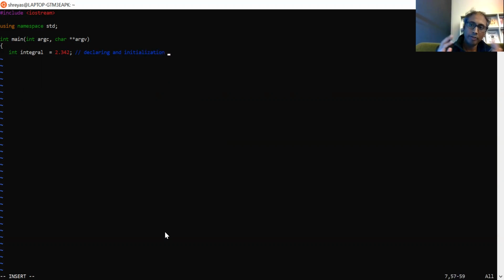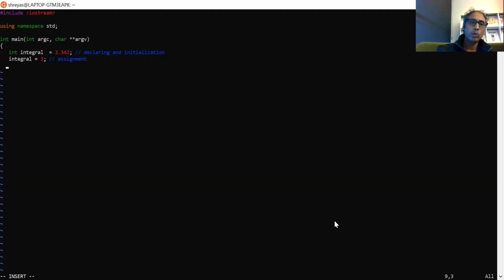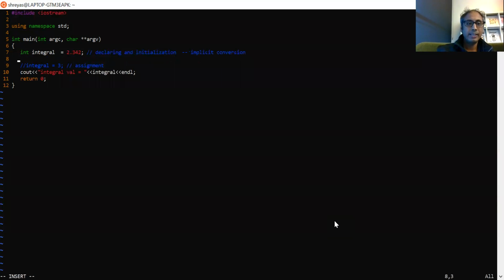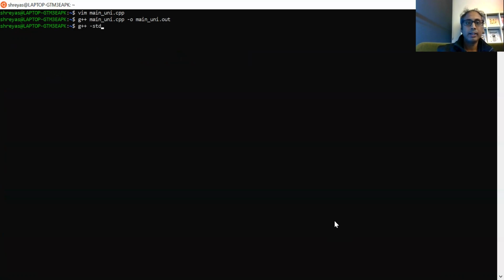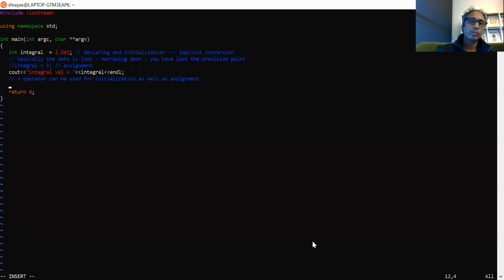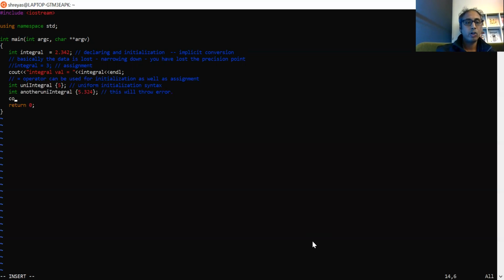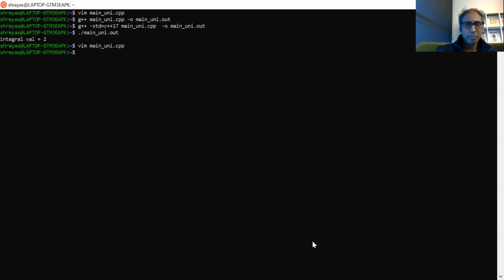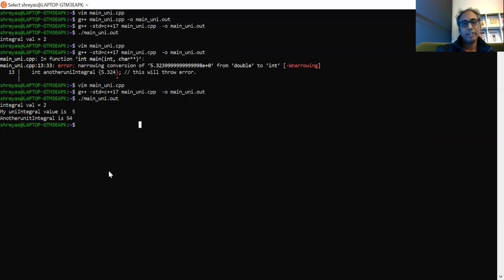Uniform Initialisation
This tutorial is all about uniform initialisation in modern CPP.